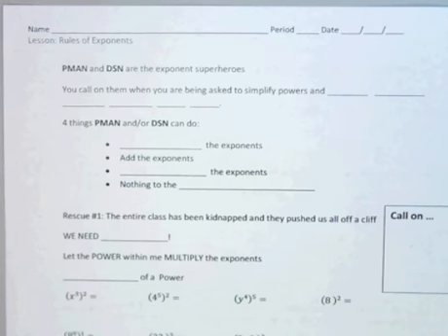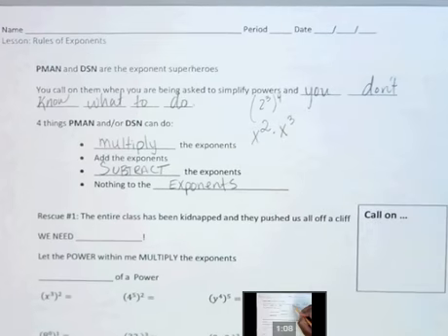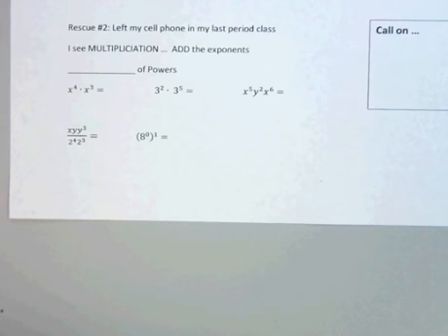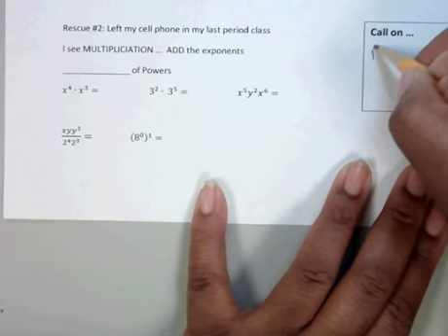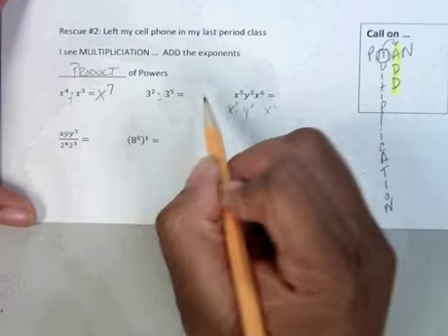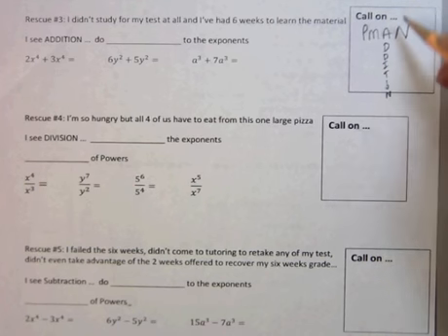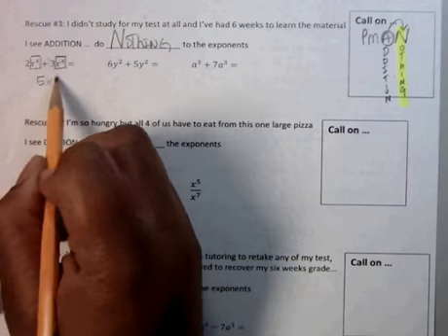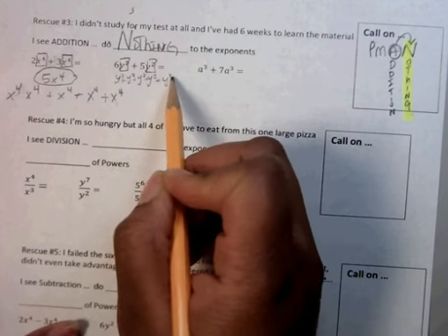Rule of Exponents P1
Visit FCIC Ministries via FACEBOOK!

FCIC Ministries contact # for now